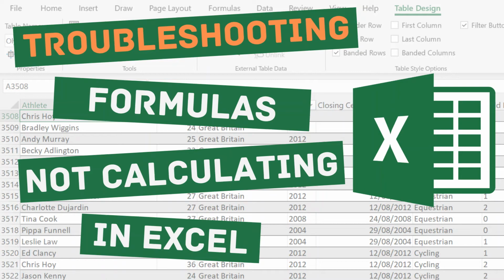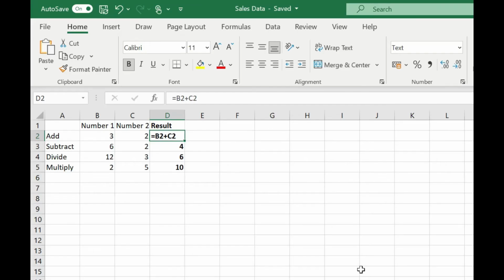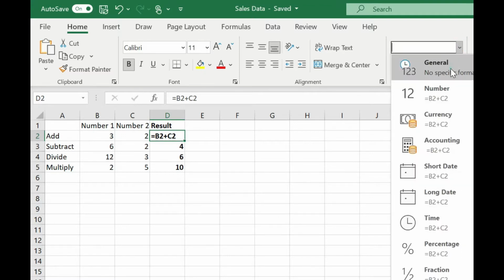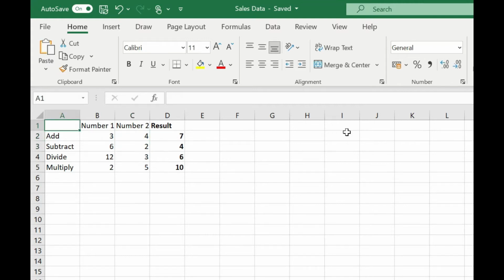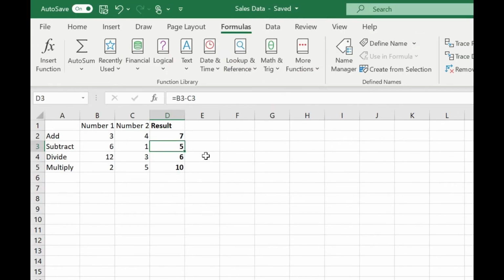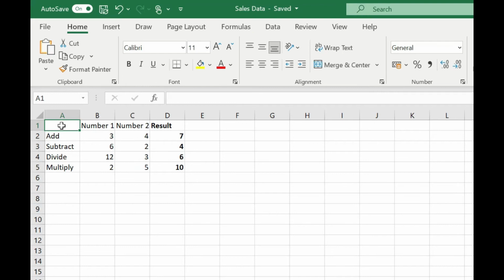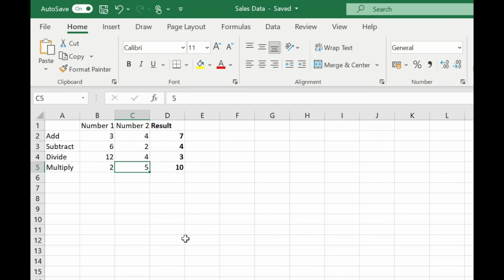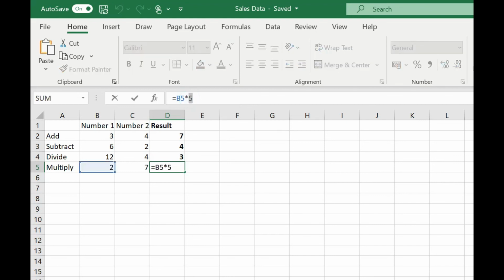Troubleshooting Formulas Not Calculating in Excel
This troubleshooting video talks you through four common reasons that your formulas might not be updating properly in Excel.